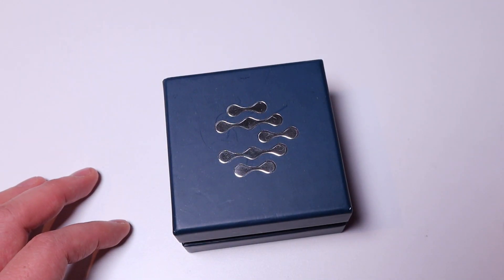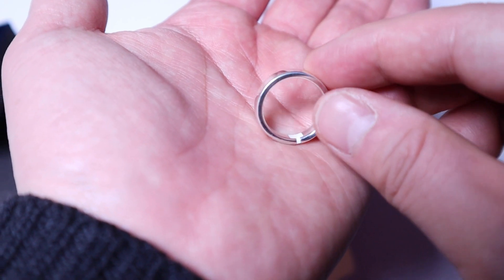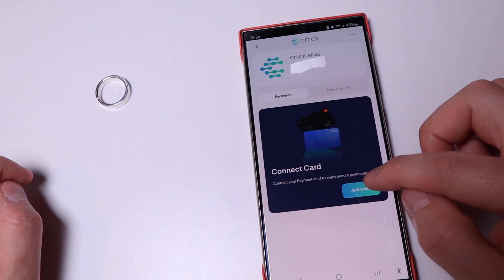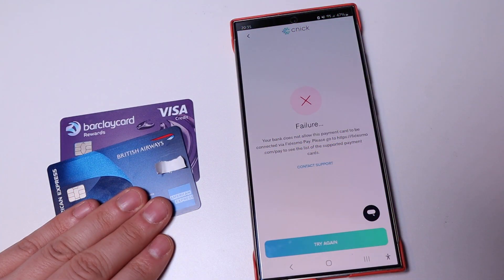The FUTURE of Payment 💍 CNICK Smart Ring has a GAME CHANGER APP!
In this video, we're going to explore the CNICK Payment Ring, a revolutionary smart ring that could change the way we make payments forever. With its cutting-edge near field communication technology, this ring allows for secure and convenient contactless payments, making it a game-changer for daily commutes, travel, and everyday transactions. Imagine being able to pay for your daily coffee or travel fare with just a flick of your wrist - it's like having a Tesla Key or a Travel Card on your finger! We'll dive into the features and benefits of this innovative gadget, comparing it to other smart rings like the McLear Ring, and exploring its potential to integrate with smart home systems and artificial intelligence. Whether you're a tech enthusiast, a fan of Elon Musk's innovative ideas, or just looking for a convenient payment solution, this video is for you. So, let's unbox and review this CNICK Ring, and see if it's truly the future of payments.

Discover the future of payment with the CNICK Smart Ring! Say goodbye to traditional wallets and hello to seamless, contactless transactions.